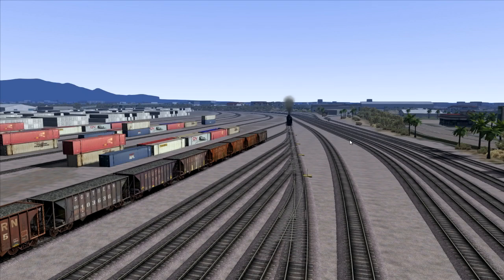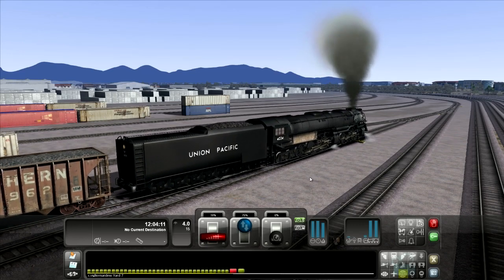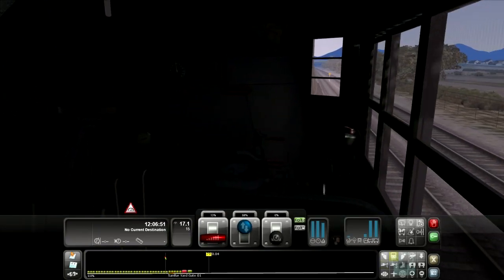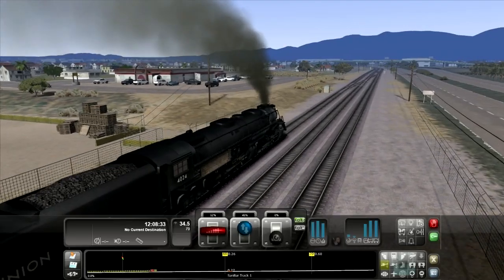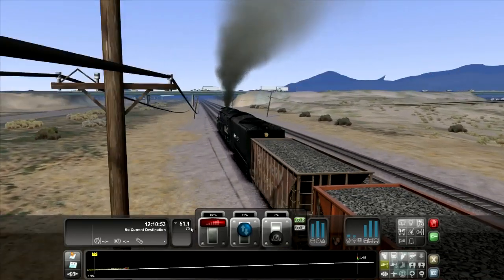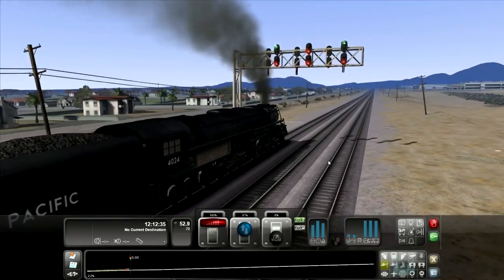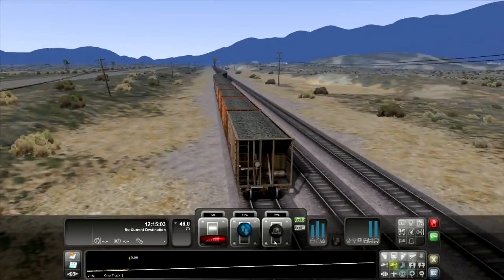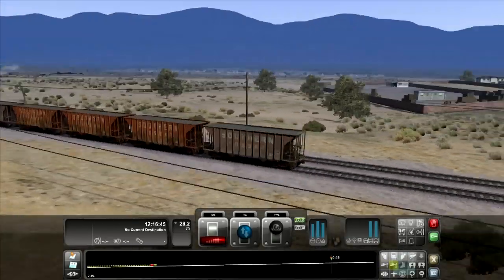Railworks 3 Tutorial {HD}- Drive Steam Engine w/Expert Controls Part II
How to drive a steam engine, the Union Pacific Big Boy on the Barstow to San Bernardino route, with expert controls enabled. PART TWO.